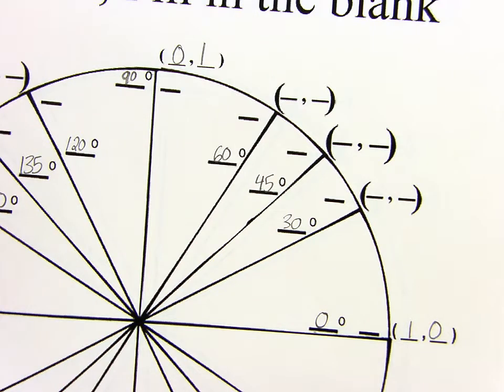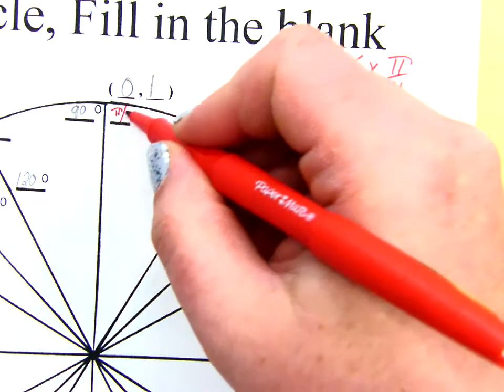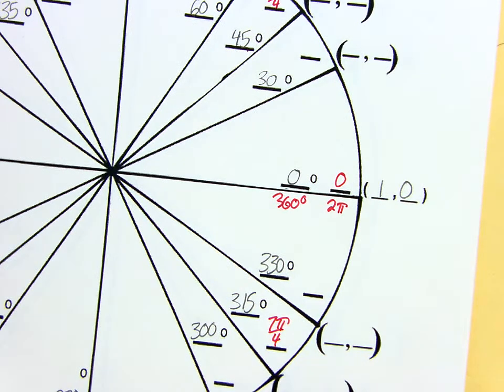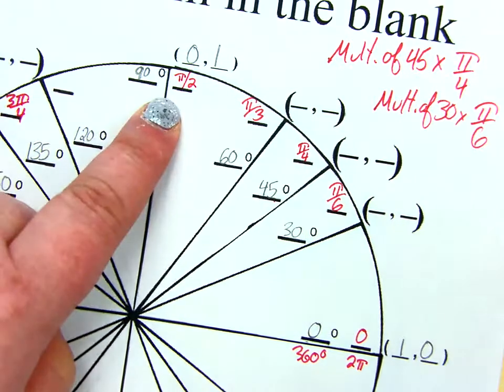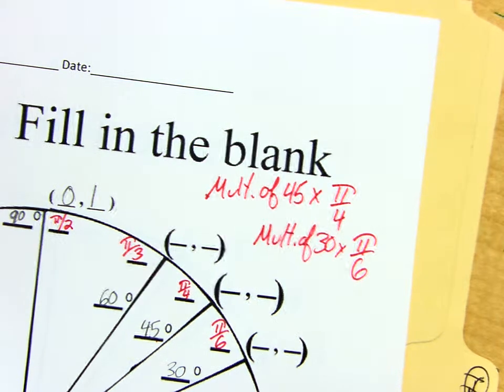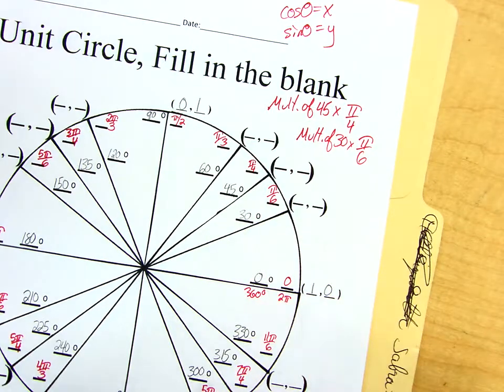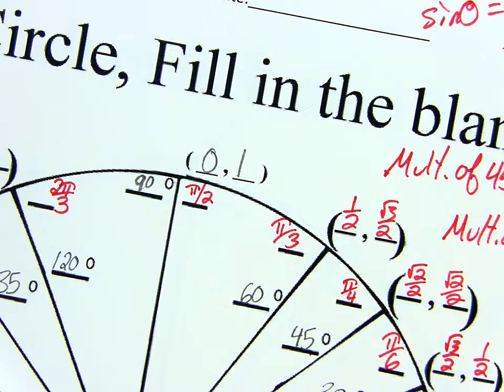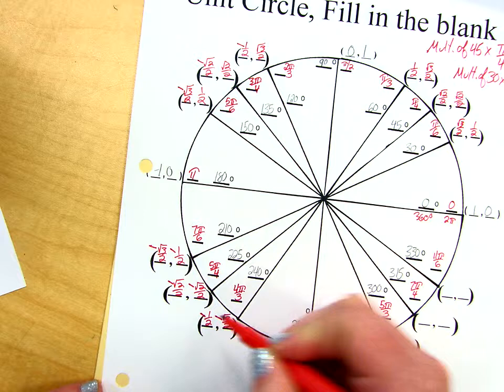How to fill in the Unit Circle Degrees, Radians, Coordinates